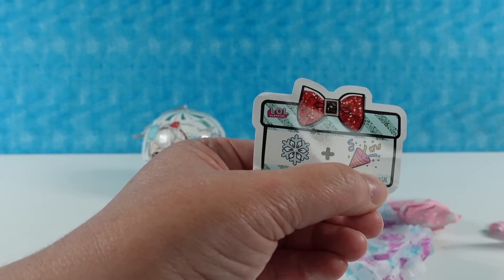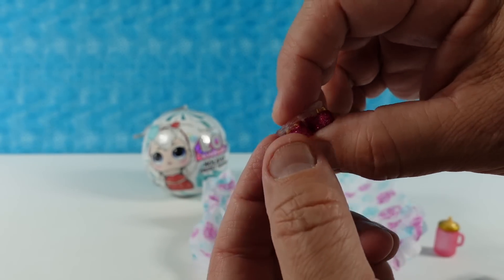LOL Surprise Holiday Present Surprise Exclusive Doll Unboxing Review | PSToyReviews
Today we are opening up LOL Surprise Holiday Present Surprise exclusive dolls. Each ball contains the doll shown on the front. These are fun Christmas exclusives that you will want to add to your collection. Which one is your favorite?